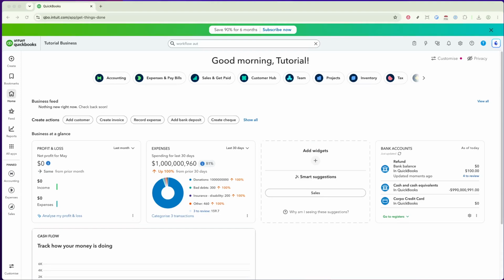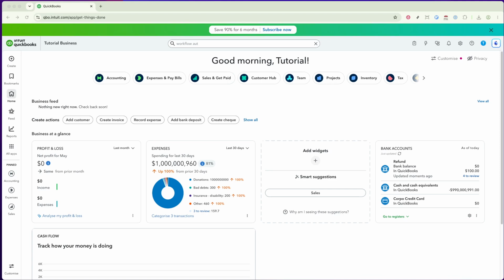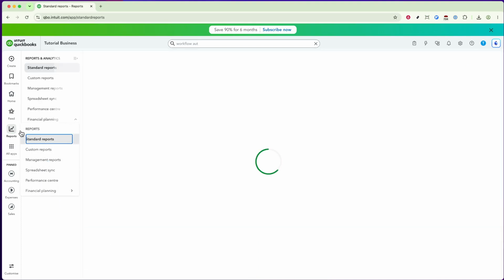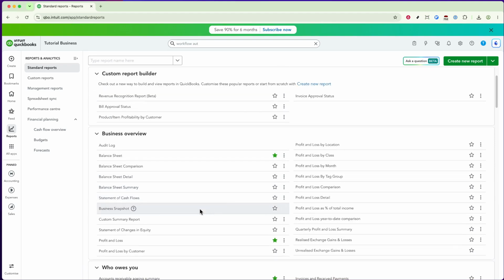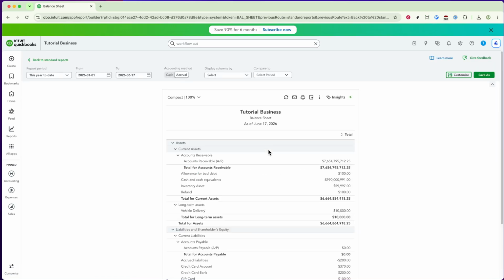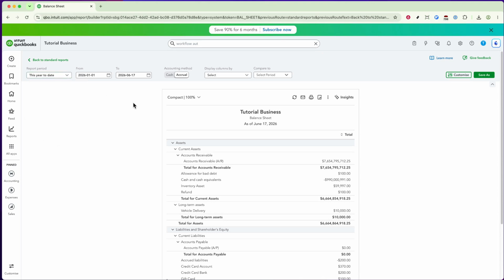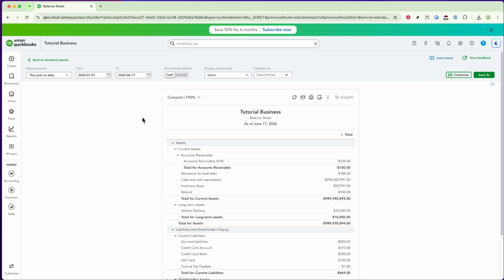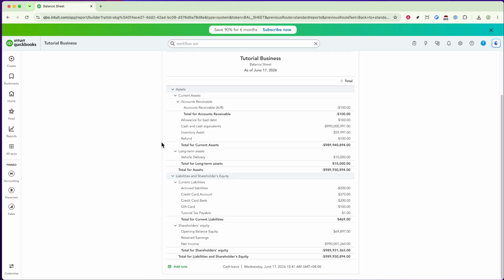How to Run Reports in QuickBooks Online (Step-By-Step) [2026 guide]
00:00 Introduction
00:27 Accessing the Reports Section
00:42 Overview of Standard Reports
01:10 Selecting a Report
01:24 Customizing Your Report
01:58 Reviewing and Verifying Data
02:16 Conclusion and Next Steps